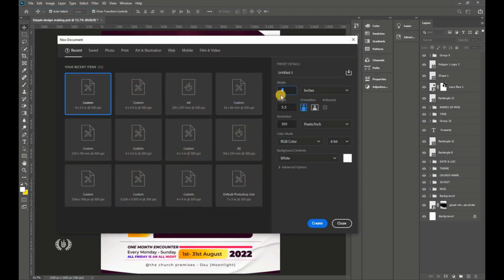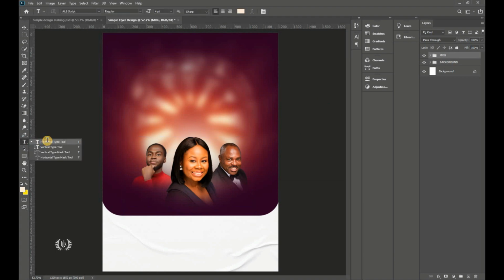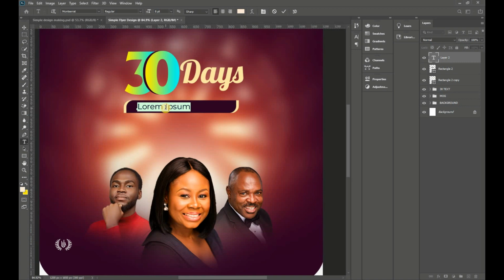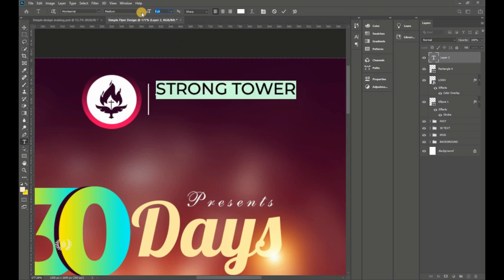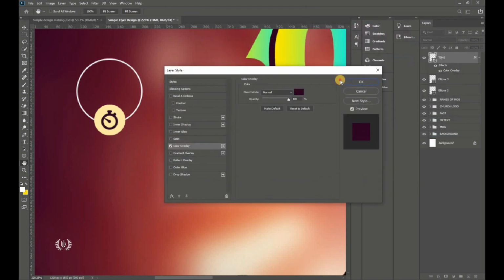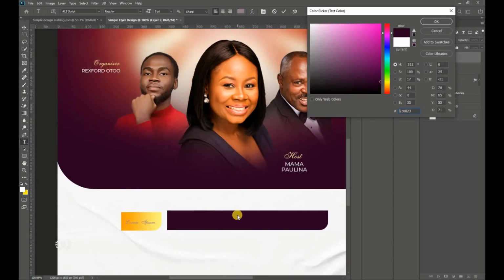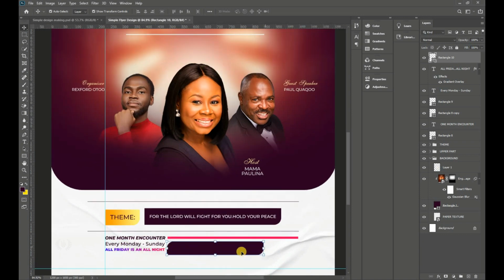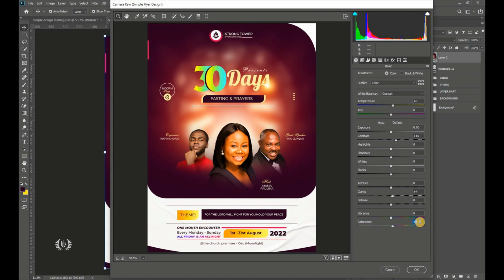How to design a Simple Attractive Church Flyer(easy!!) - Photoshop Tutorial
►►Hello guys, here in this video, I'm going to show you how to design a simple but attractive Church Flyer using Photoshop. Here in this video you are going to learn,
- How to use the Filters in Photoshop.
- How to arrange your TEXT for your next flyer design.
- Free Materials used in making this flyer just as we always do here in this channel.

►FONTS USED
Montserrat -

Thank U My Family for watching.